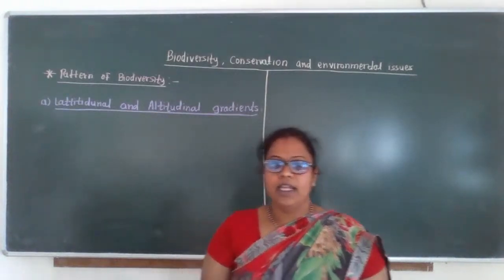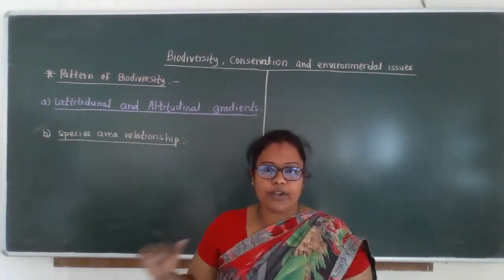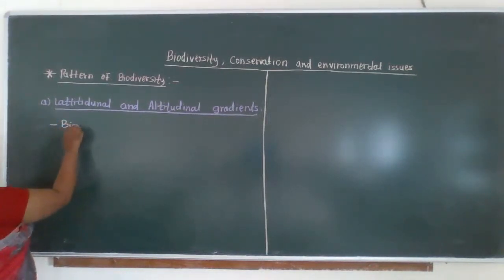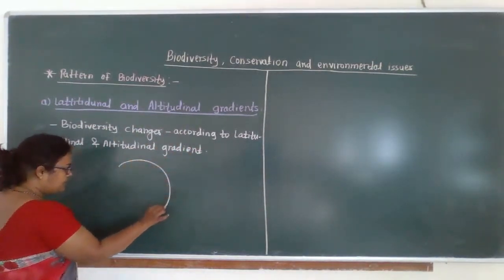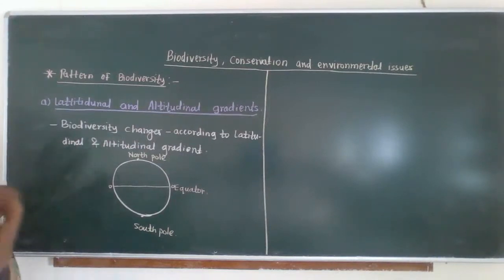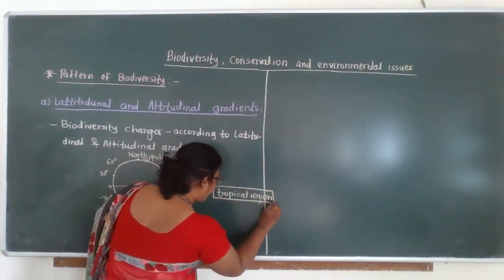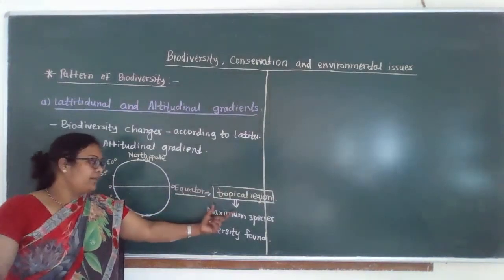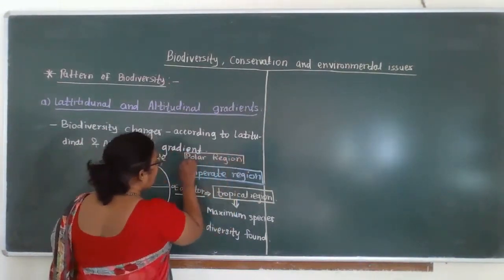Biodiversity,conservation and environmental issues |part01| by bhagyashri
Biodiversity, conservation and environmental issues |part01|

Patterns of biodiversity

latitudinal and altitudinal gradients

species area relationships

maharashtrastate new syllabus